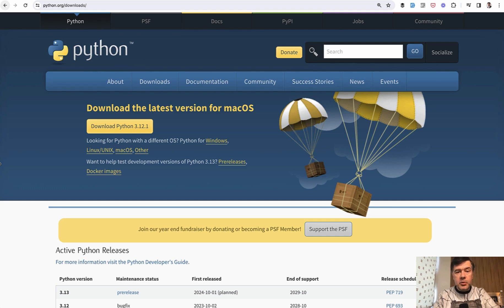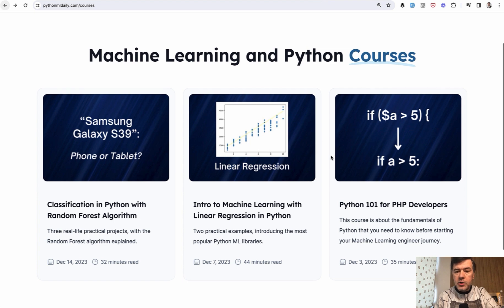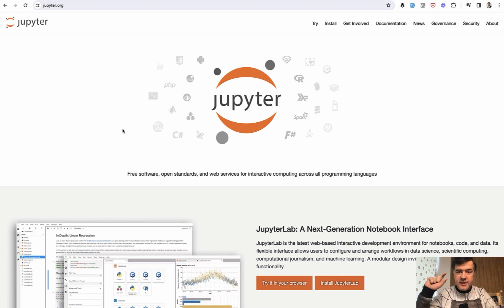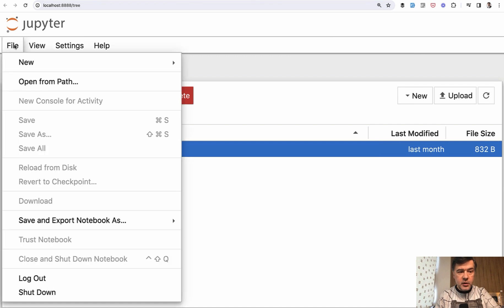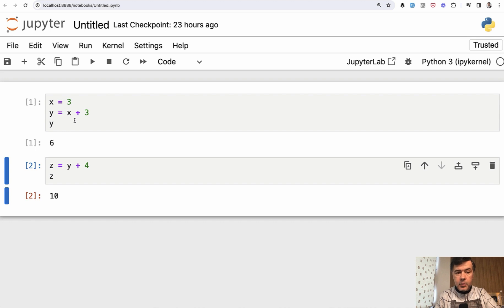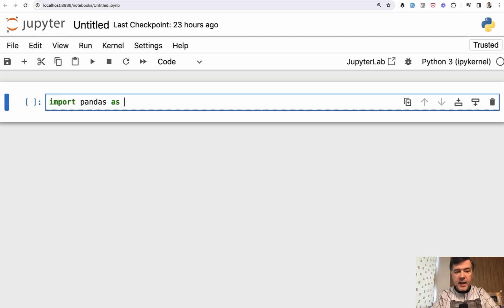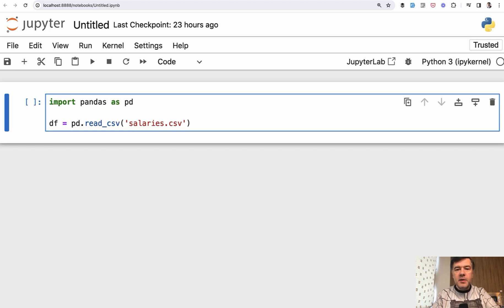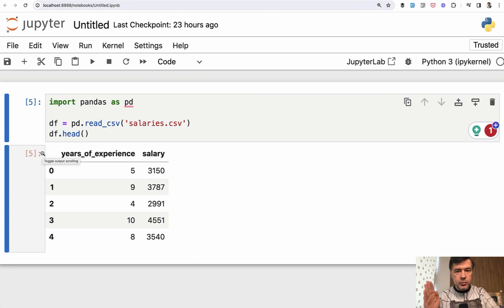02 - Python and Reading CSV Data (Linear Regression Salaries Course)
In this lesson, we discuss tools/prerequisites and write the first Python code, to read data from CSV, with Pandas library.